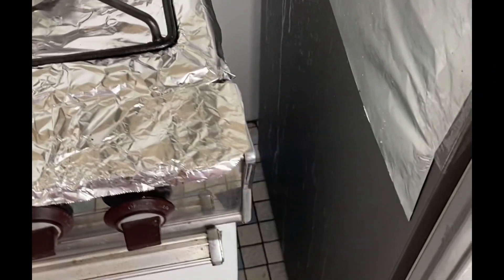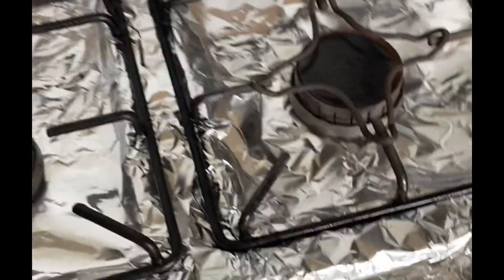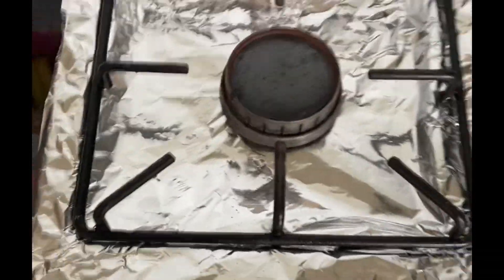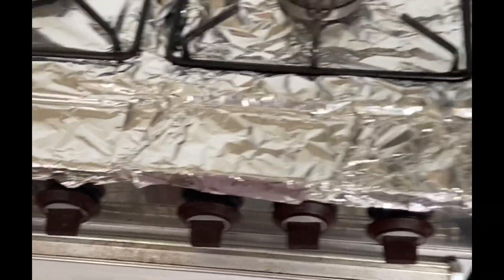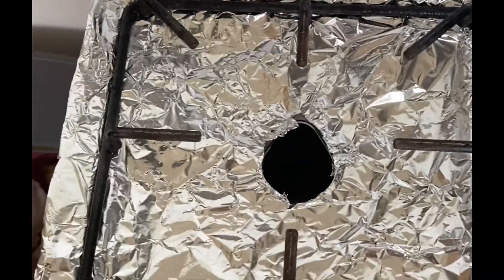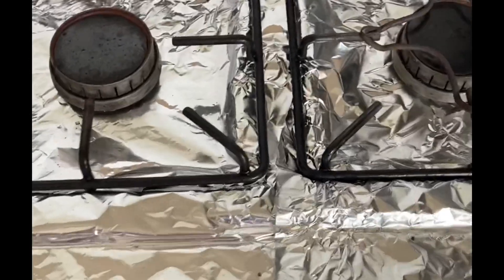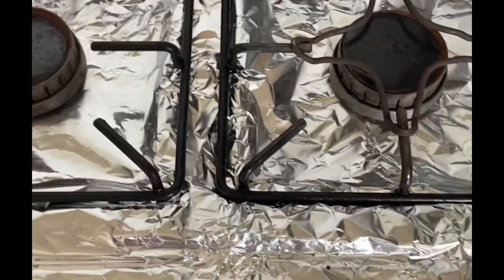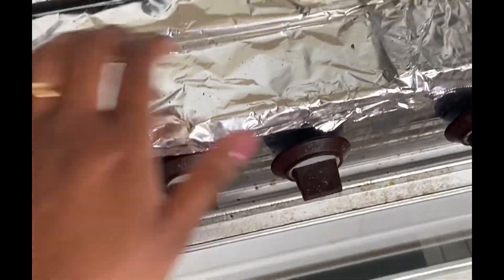Kitchen DIY - To protect dirty cooktop stove using aluminium foil. Avoid stuck spills and cleaning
Al foil
- protects heat
- cost effective
- easy to clean the spills

try it and enjoy 👏